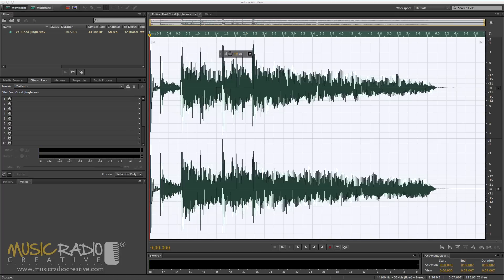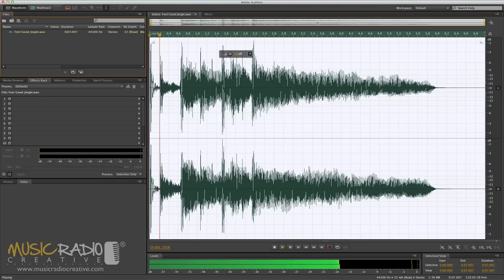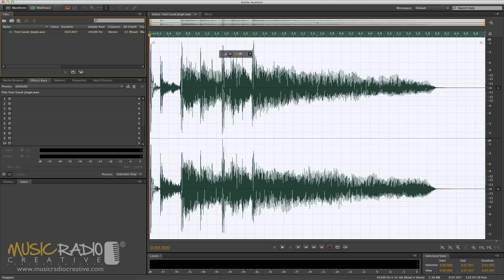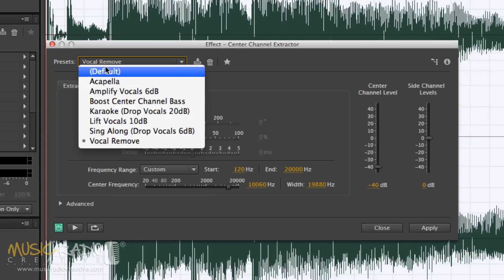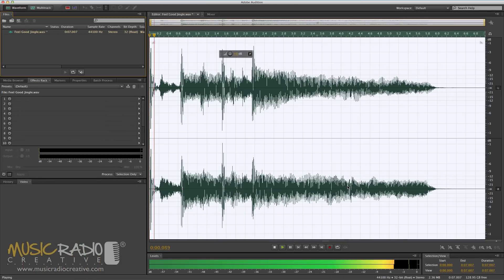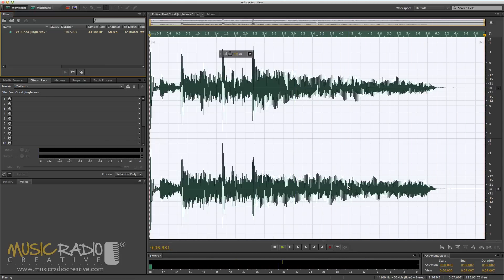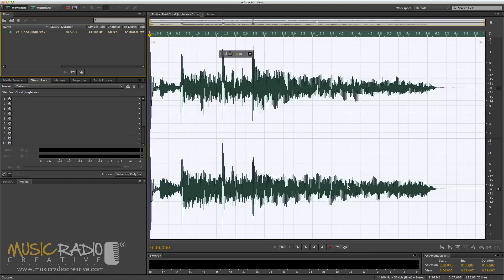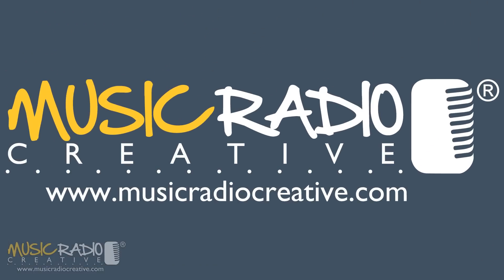Adobe Audition Vocal Remove - Great for Creating Karaoke Tracks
Removing vocals from music tracks and jingles to create karaoke versions is easy in Adobe Audition. NOTE: This won't work with *every* music track. It depends upon the vocals being mono and the instruments that you want to keep being stereo.